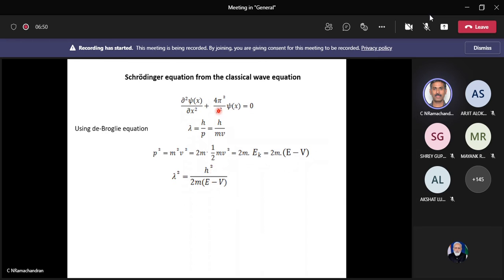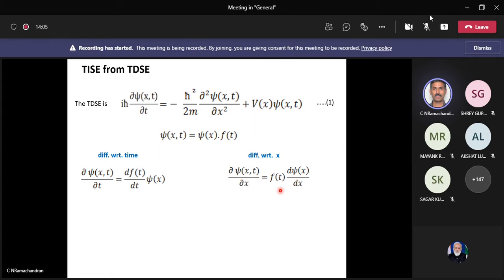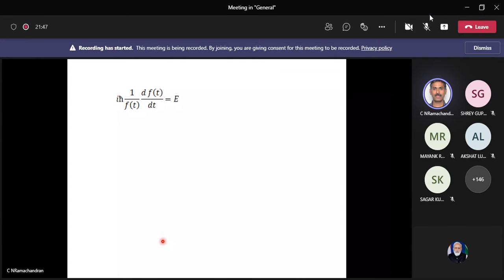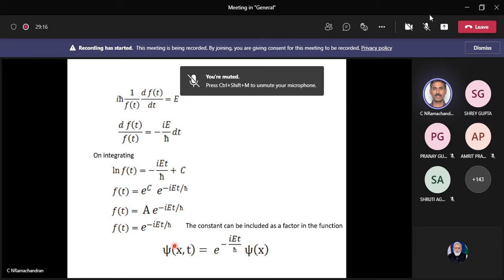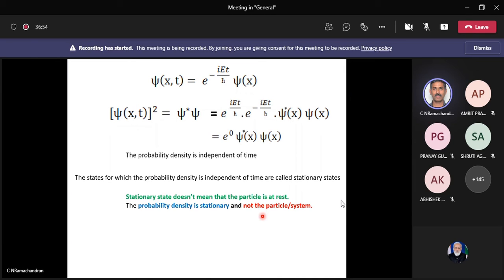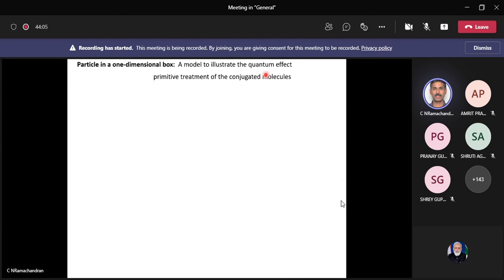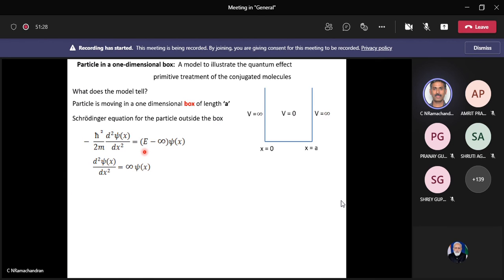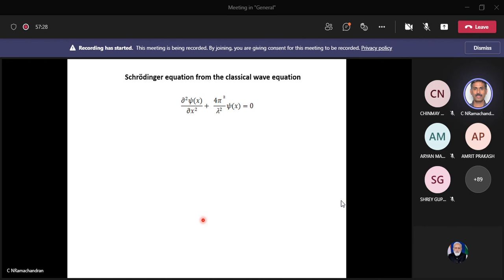quantum chemistry lecture 4. 2